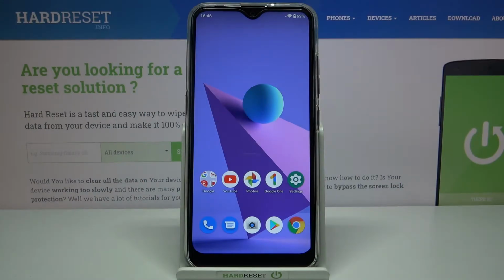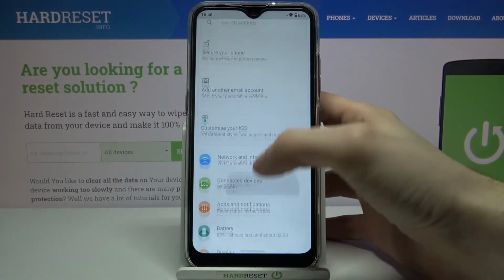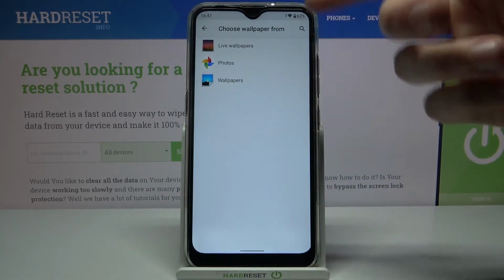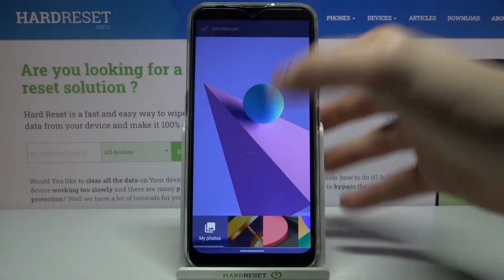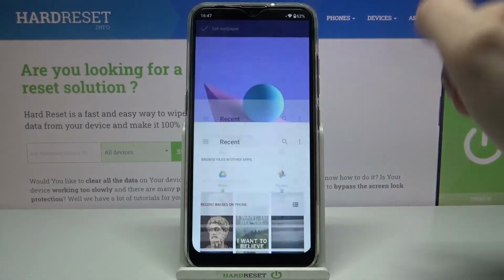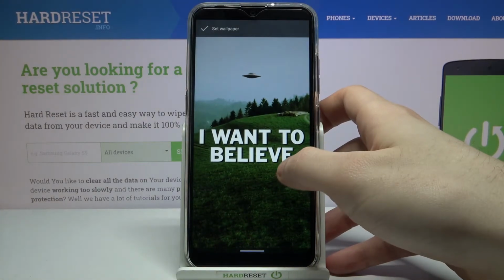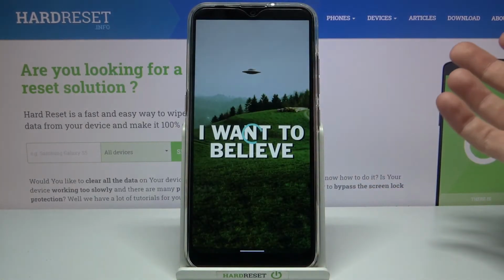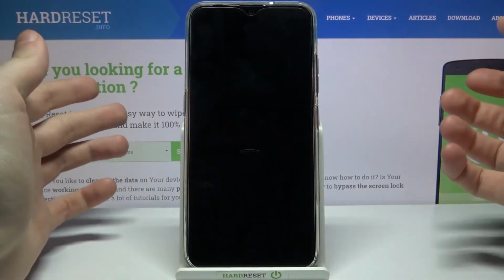How to Change Wallpaper in LG K22 – Find home Screen & Wallpaper Options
If you’d like to change wallpaper in your LG K22, then here we are coming with instructions! In this tutorial we’d like to share with you how easily you can find proper customization section and how t find wallpapers. There you’ll be able to choose new one and set it as a home screen, lock screen or both. So let’s follow all shown steps and successfully change wallpaper.
How to Set Up wallpaper in LG K22? How to Change Wallpaper in LG K22? How to find wallpaper gallery in LG K22? How to refresh display in LG K22? How to change Lock Screen in LG K22?